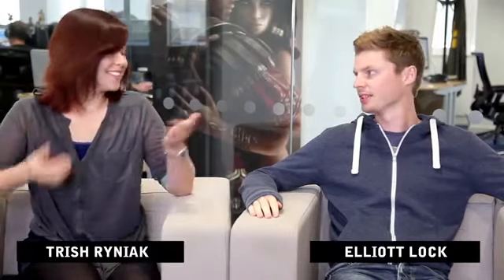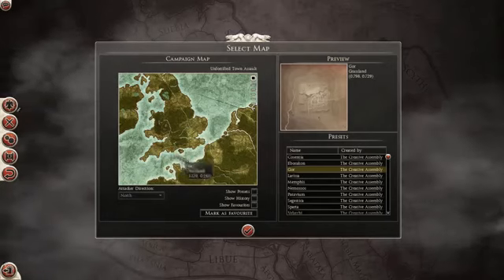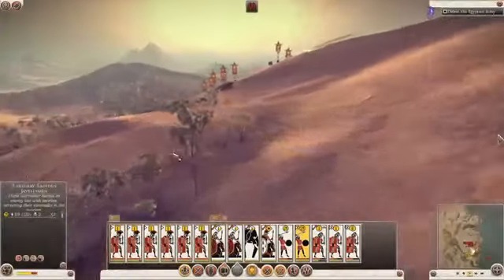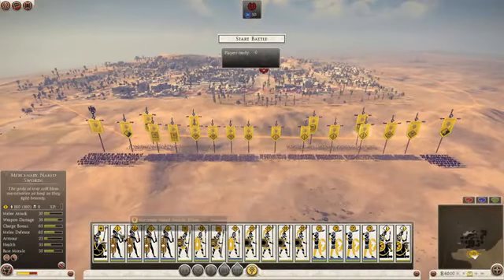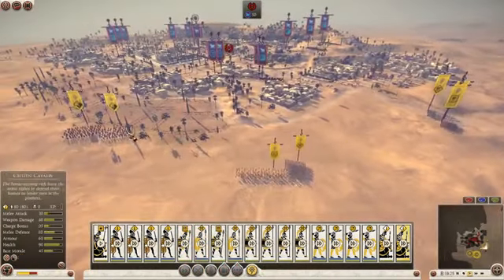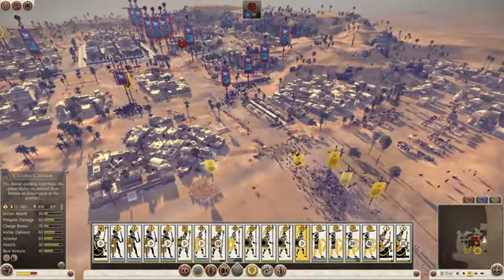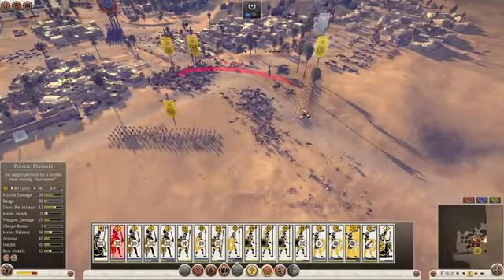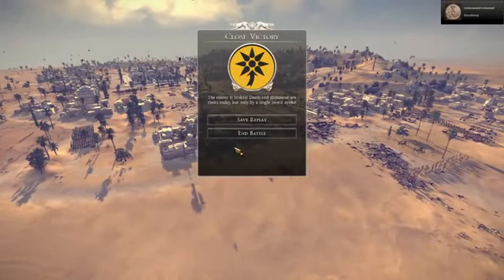Let's Play - Total War: ROME II - Multiplayer - PEGI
Aral Game' in Türkiye distribitörlüğünü yaptığı Electronic Arts, Activision /Blizzard, Ubisoft, Konami, Sega, Take2, Thq, Namco Bandai, Capcom, Codemasters, Razer, Roccat, Speedlink markalarına ait inceleme ve trailer paylaşımının yapıldığı kanaldır.